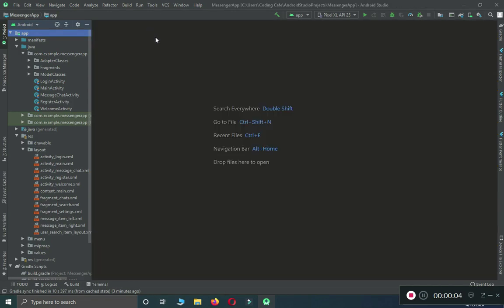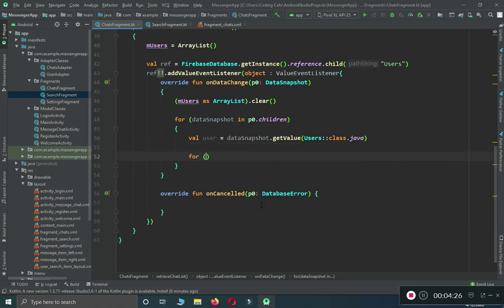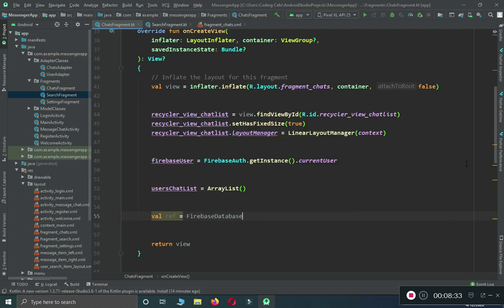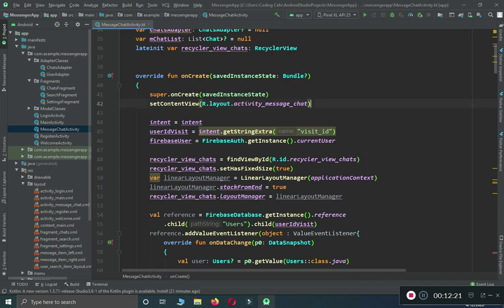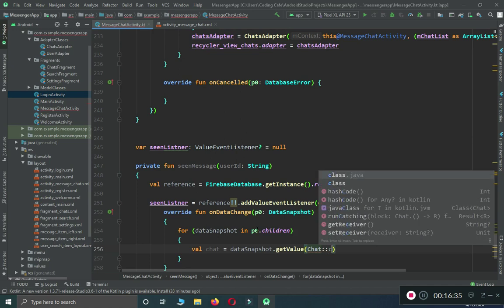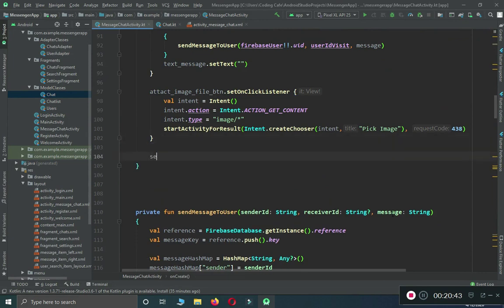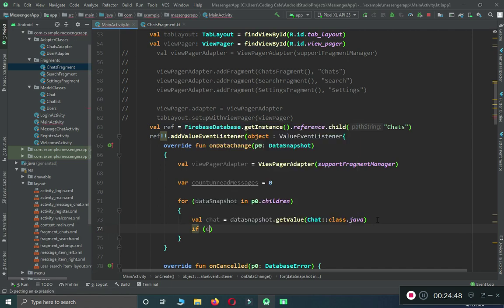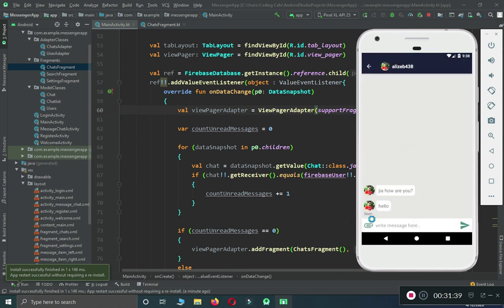Android Kotlin Chat App with Firebase - Display ChatList & Total unRead Messages on Chats Fragment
In this video you will learn about how to display the total number of unseen and unread messages on chatlist ChatsFragment using firebase.